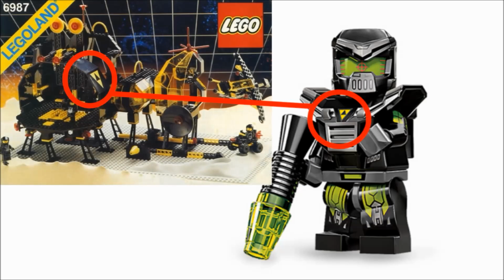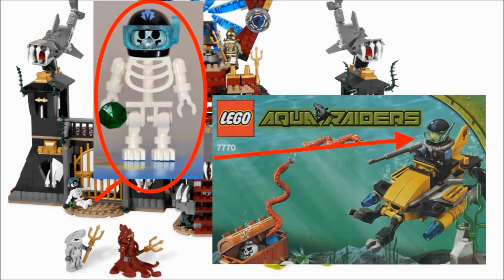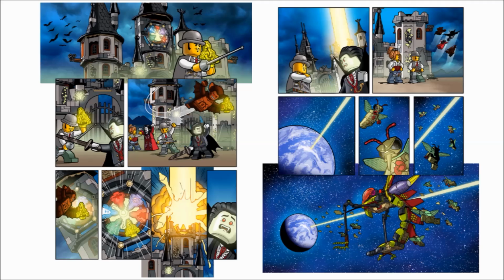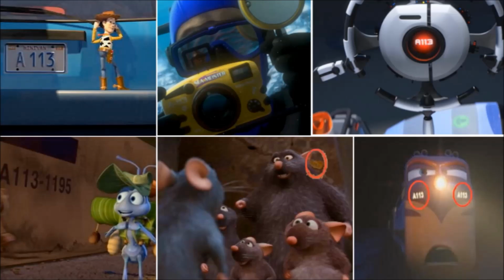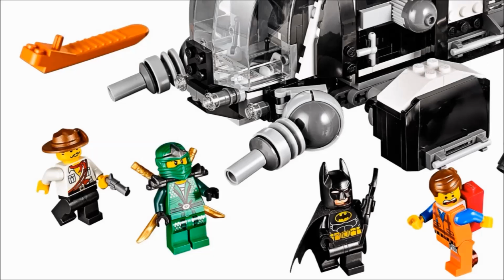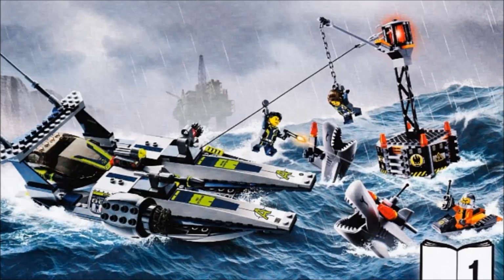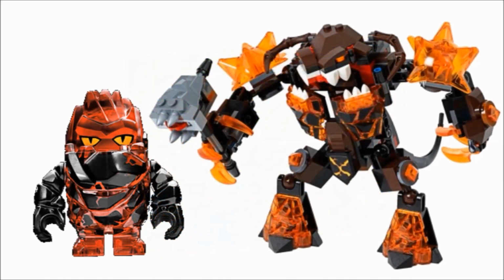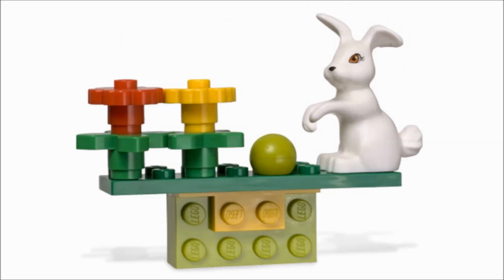Top 25 LEGO Easter Eggs and Hidden References!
Here are my top 25 LEGO Easter eggs, hidden references, and secret details in LEGO sets! There's SO many out there, so I narrowed it down to my 25 favorite ones. These range from The LEGO Movie sets, to Adventurers sets, and even LEGO Marvel Easter eggs!

just2good lists and countdowns #8 (March 2016 B / 4B / Informational #4)